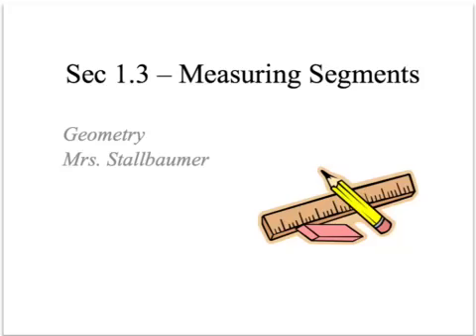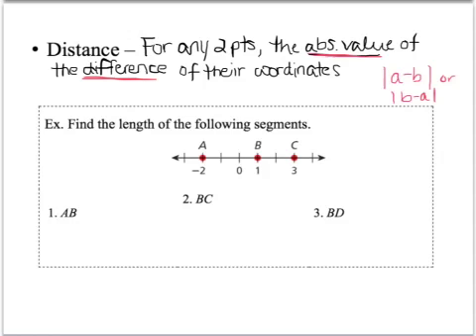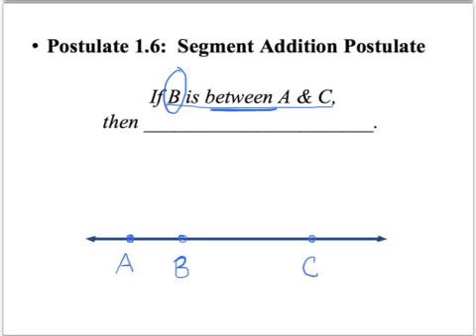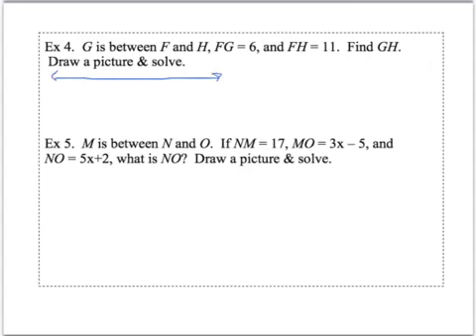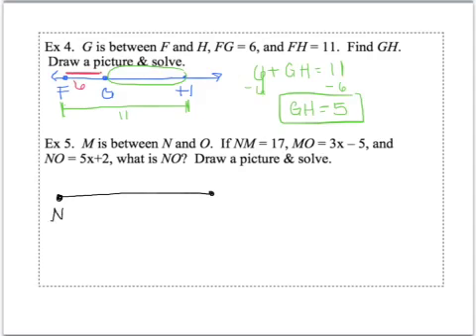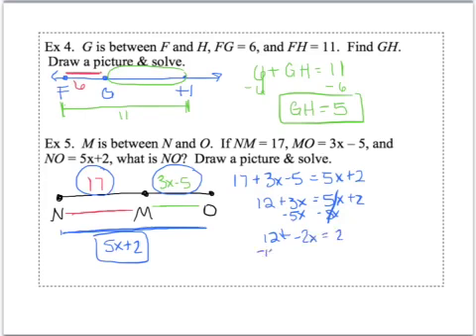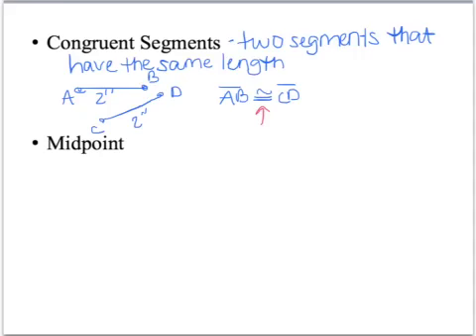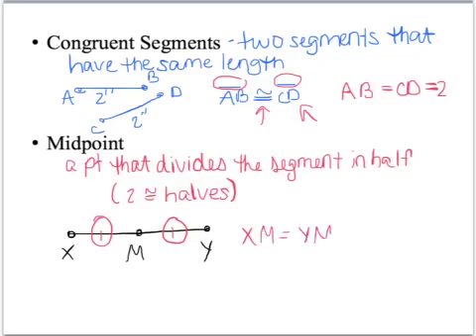G 1.3 - Measuring Segments